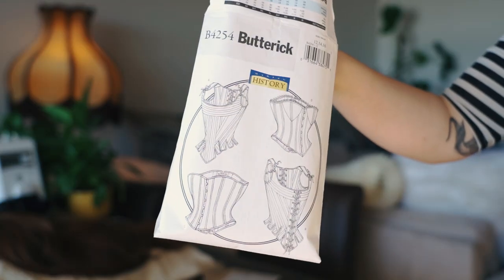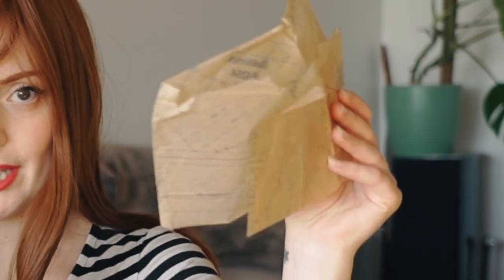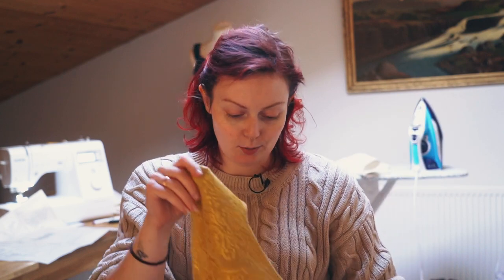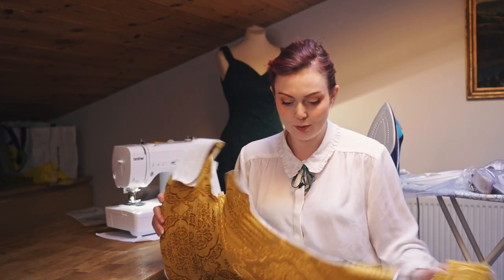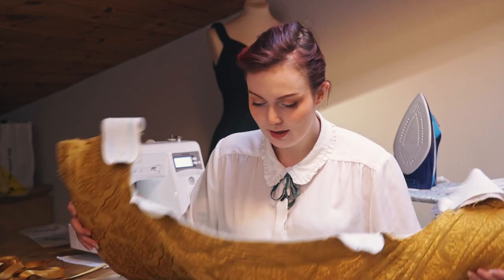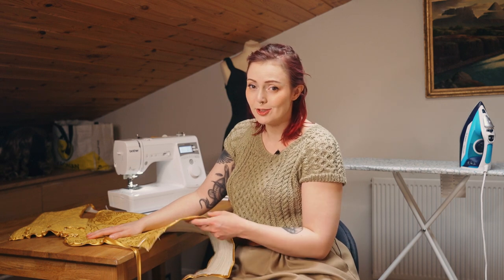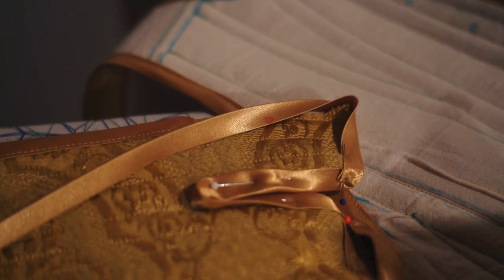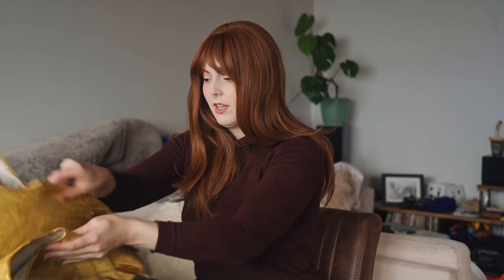My FIRST time sewing STAYS!! (cursed sewing time!) 💛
I have been wanting to sew stays for the longest time! I picked up the Butterick B4254 and made view A and I'll tell you it was a bit of a journey this one!
JJJreact, is that you? Let's bingo!